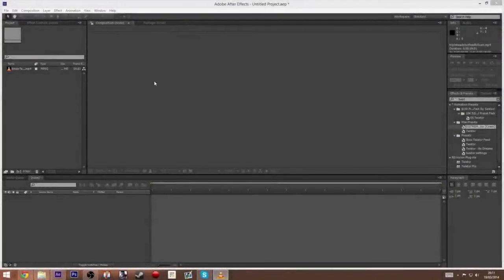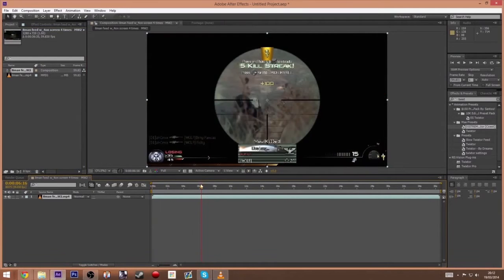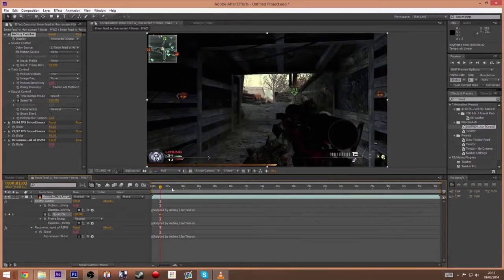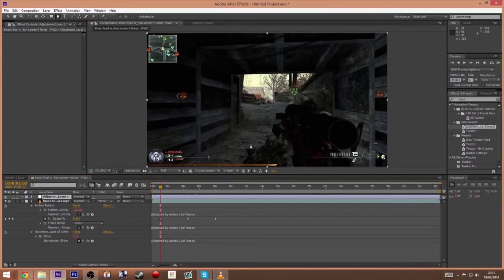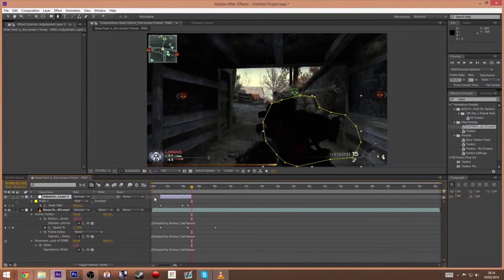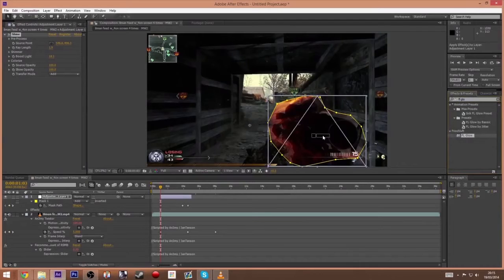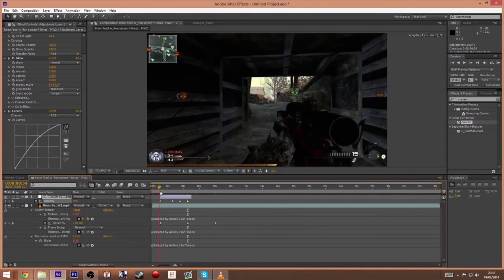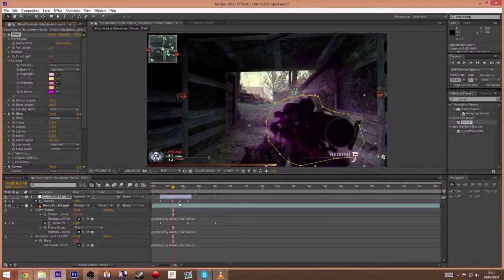[TUTORIAL] ''Glowing Gun''- By BuzzEdits - EqualMediaEditing!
Hey there,
Do you want your video on this channel then please send us your Video!

Want your Video on this channel? (Tutorial Or Edit)

Are you not partnered yet? Or do you feel treated different in your current network?
Then Become An Equal! and get your edits/tutorials uploaded to this channel!